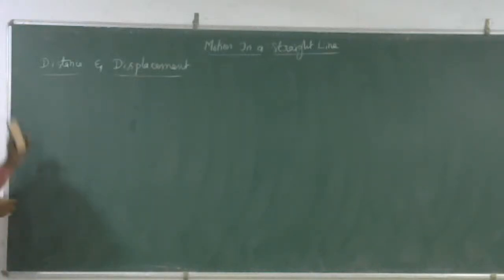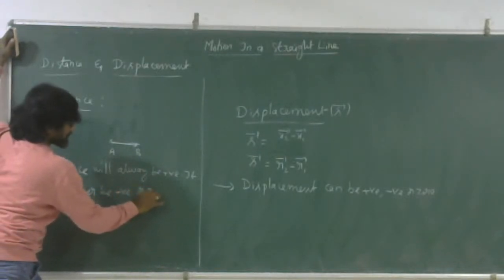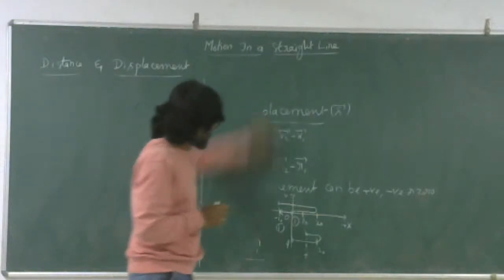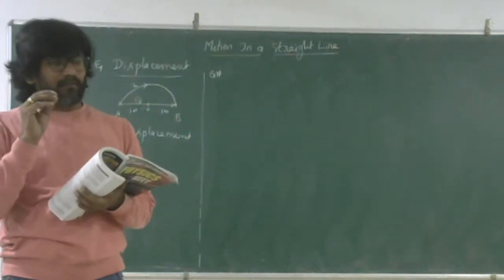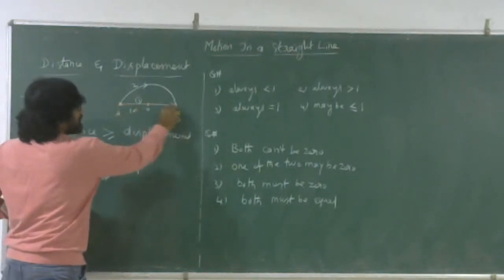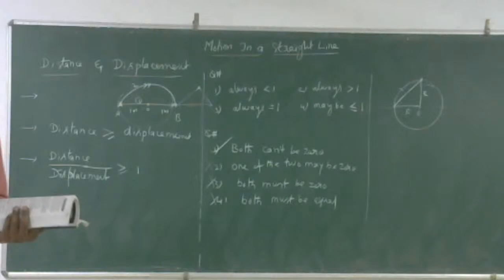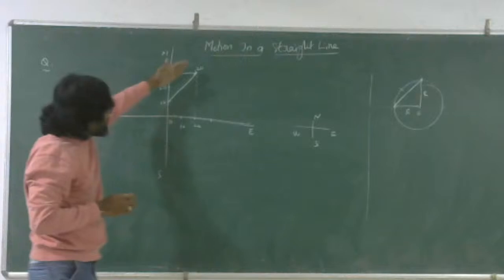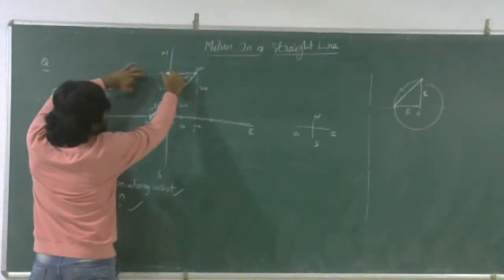MOTION IN A STRAIGHT LINE II DISTANCE AND DISPLACEMENT